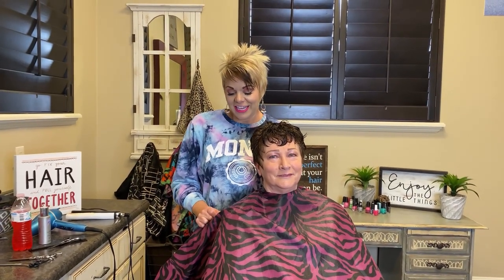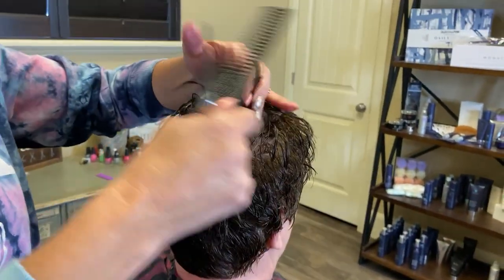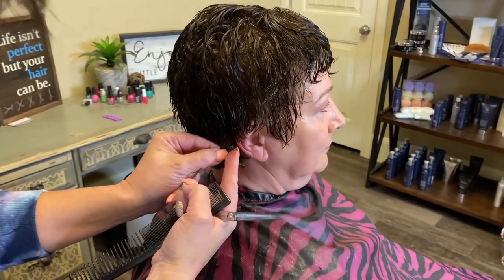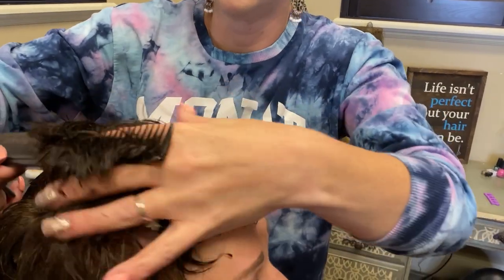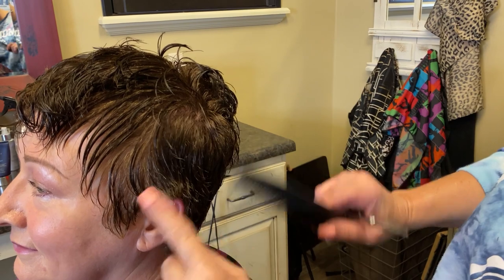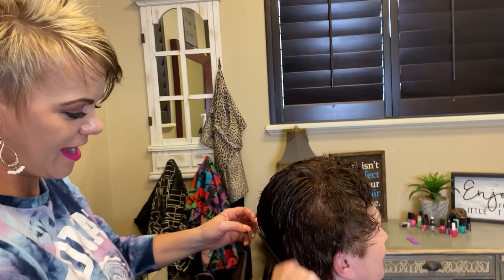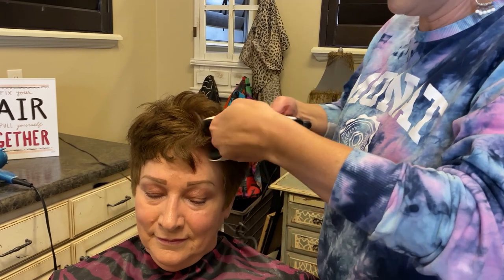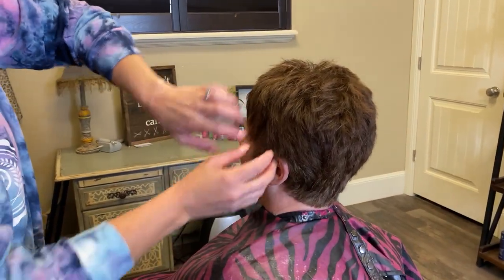Curly hairstyles pixie Haircut - Easy style, perfect for stylish ladies over 55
What a fun hairstyle for women over 55.  This cut with curly hair looks absolutely wonderful.

We value our clients and our viewers and look forward in making many more to come.  Videos for those that are older than 60, older than 50 and those who are in the wonderful 40's.  Thanks again for watching.

RaDona's videos are specifically for those that are wanting to learn how to cut hair, learn new skills as a hair stylist and to be able to show your own hair stylist, the hairstyle and cut you would like.

pixie haircut